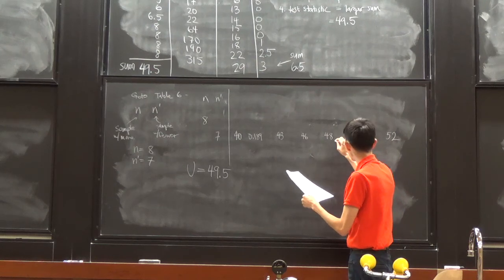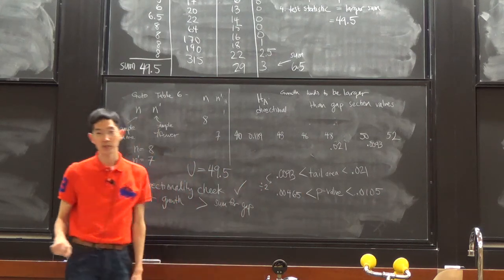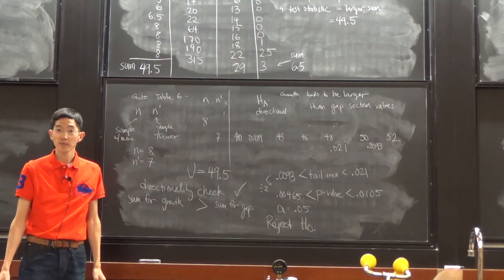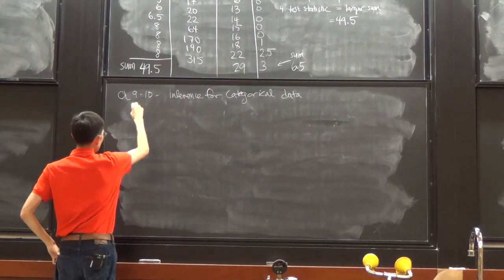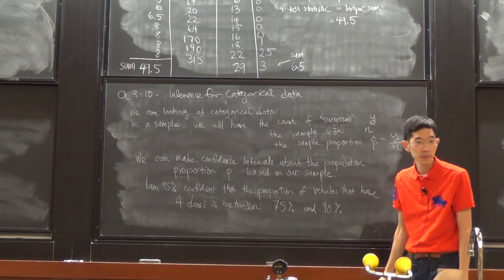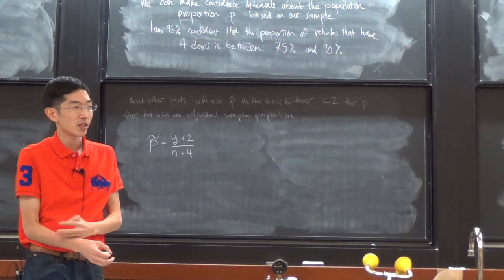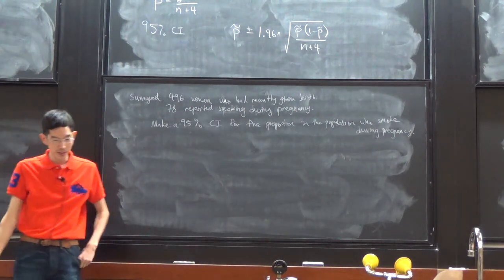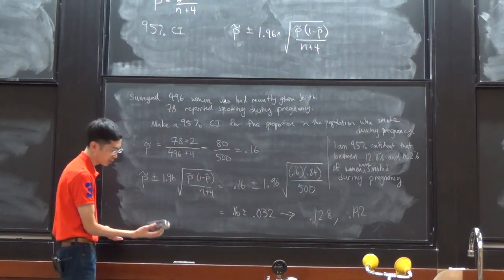Stats XL13 Lecture Nov 20, 2014 Part 2